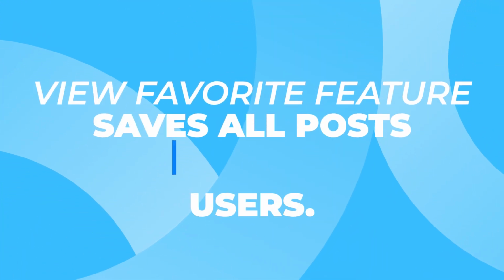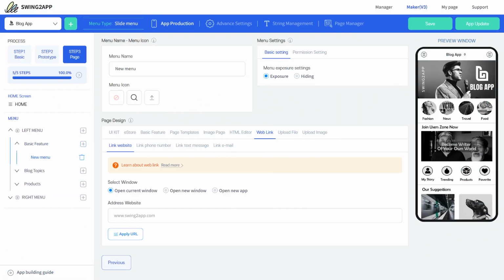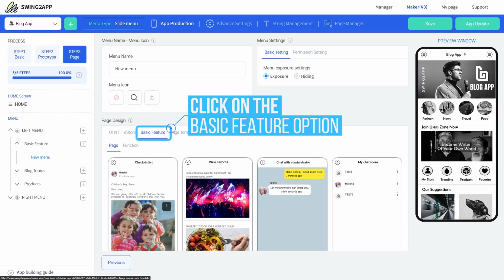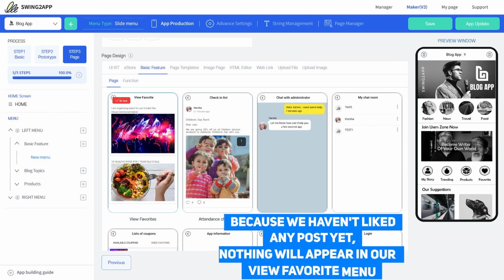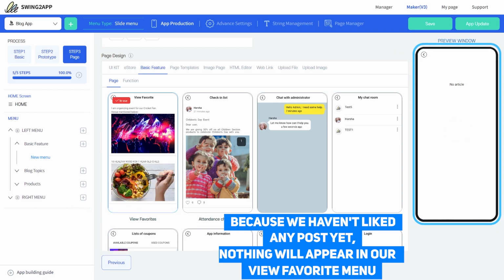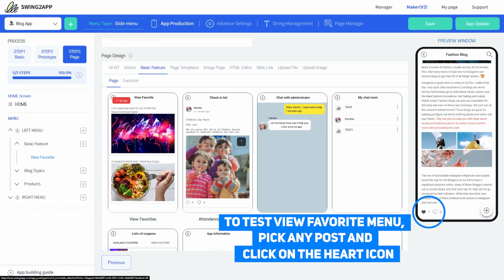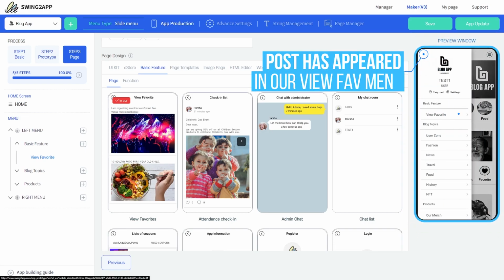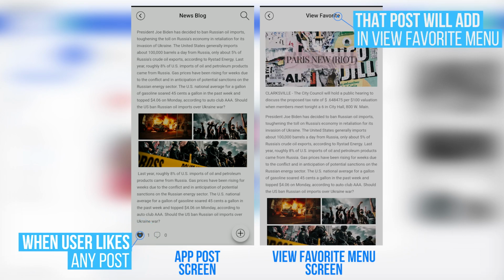Add to Favorite List | Like the Post Button | Swing2App Tutorial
Hey Swing2App users, today we are introducing you to one of the Swing2App Basic Feature option named as View Favorite List.

With this video, you'll get an idea of what View favorite feature is, how to apply it to your app and lastly how it'll appear in your app.

Swing2App provides variety of no-code features which you can use to create a professional looking app.

0:00 Video Intro
0:08 What is View Favorite Feature?
0:13 Guide Starts
0:27 How this feature works?
0:43 How Feature Looks in App
0:56 Video Outro

With Swing2App, you can not only create apps without coding, but also customize them easily.
So what are you waiting for? Start creating your app now.

🔹ABOUT US

Swing2app is no coding mobile app creating service. Within 5 steps of easy app creation, anyone can develop an app now. Swing2app is a Mobile App builder platform, which one of the best app builder software, where you can develop a mobile app without code.

🔹Important Guide Links:
1. How to apply View Favorite Feature
2. How to upload post in app
3. How to upload app on App store